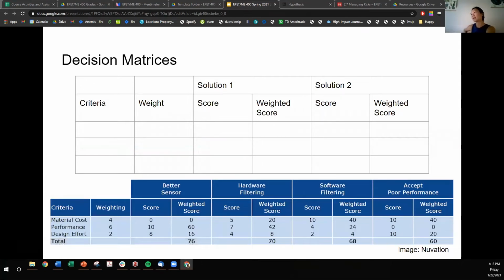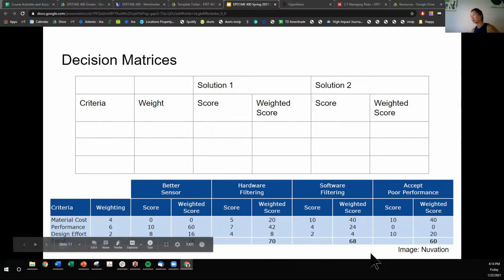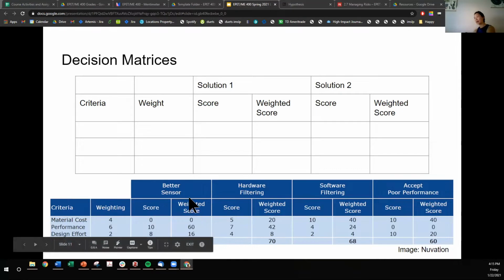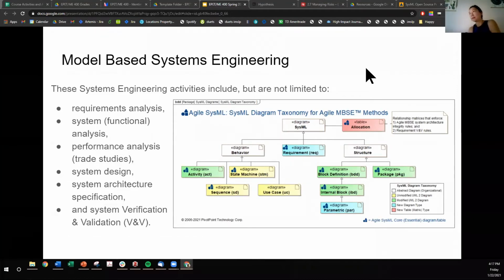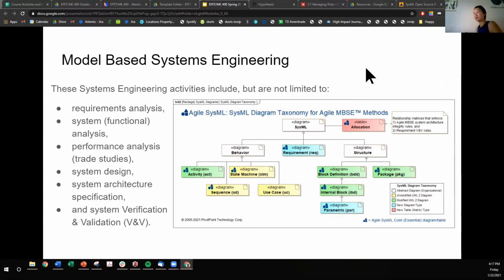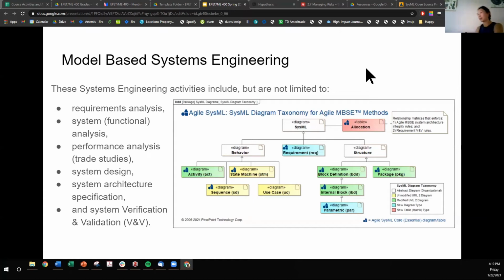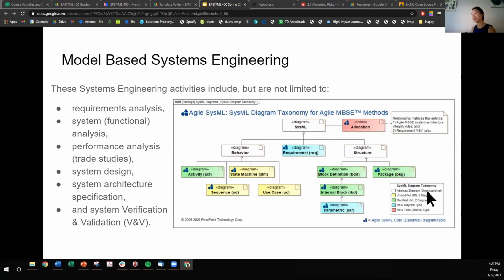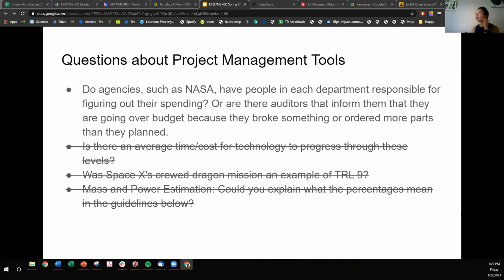2.6 Systems Engineering: Decision Analysis Tools